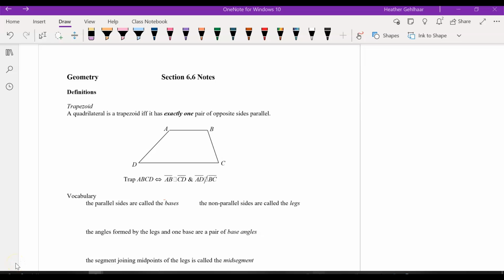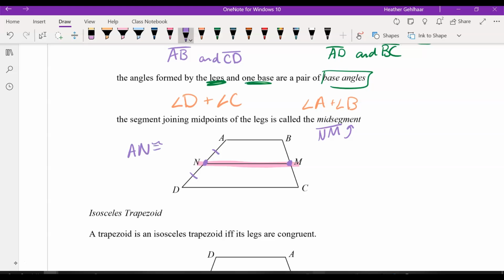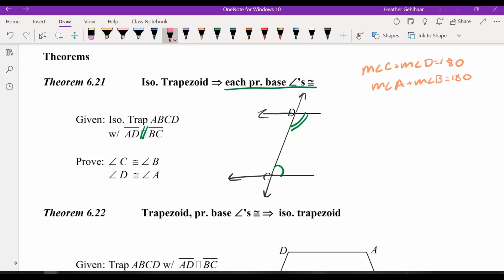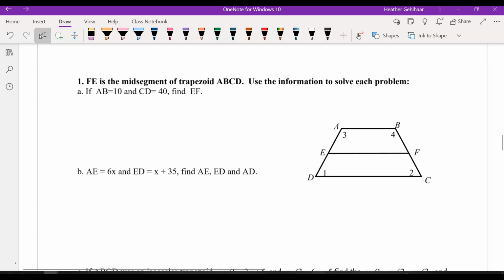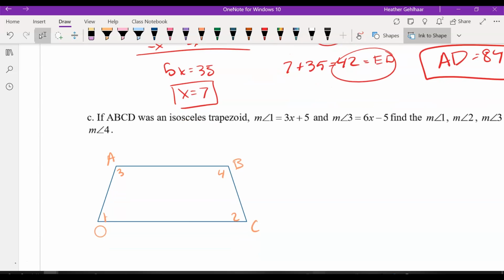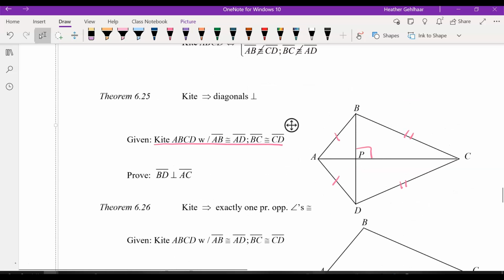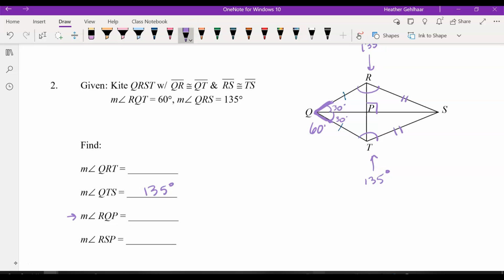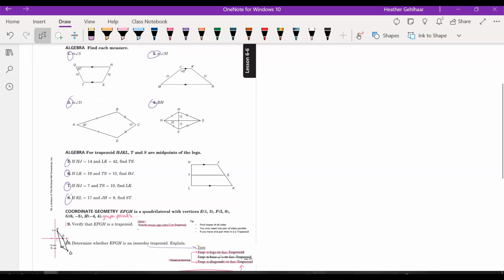6.6 Notes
Geo